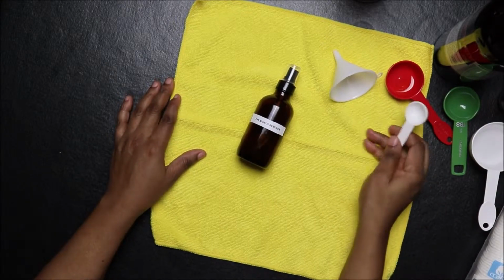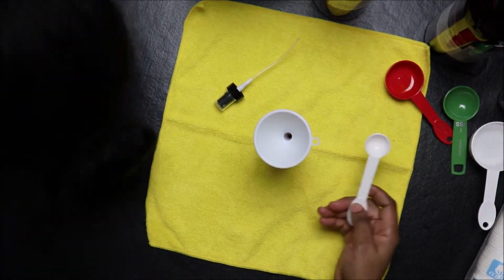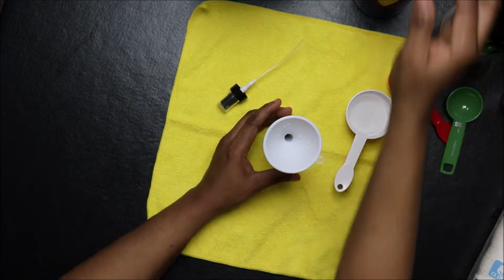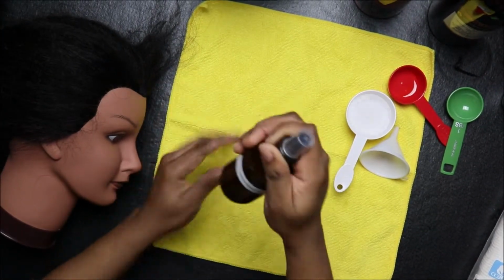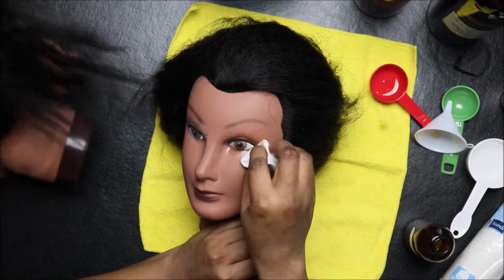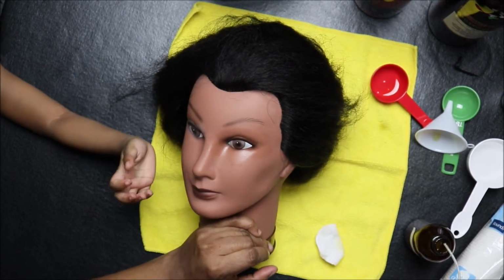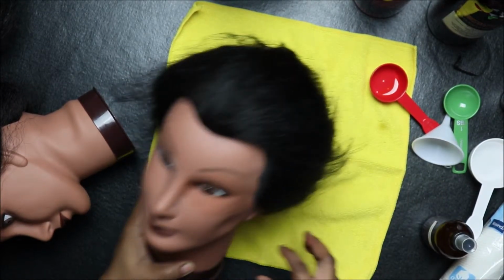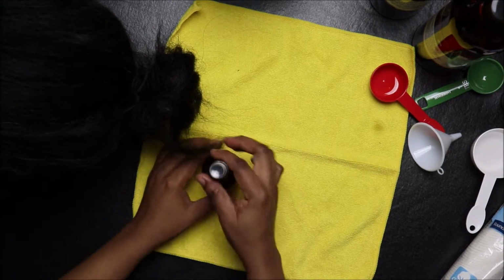DIY Glycerin Olive Oil Natural Eye Makeup Remover Recipe - Best Organic Makeup Remover To Use Daily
DIY Makeup Remover With Glycerin and Olive Oil -  Best DIY Homemade Makeup Remover To Use Daily.

This is makeup remover recipe requires olive oil, glycerin.
Follow this step by step video instruction on the best way to make it.
The fun part is the application instruction.
PRODUCTS I USED IN THIS VIDEO
Olive Oil